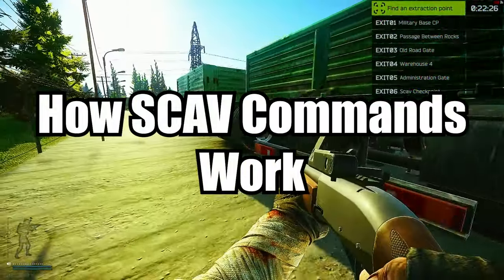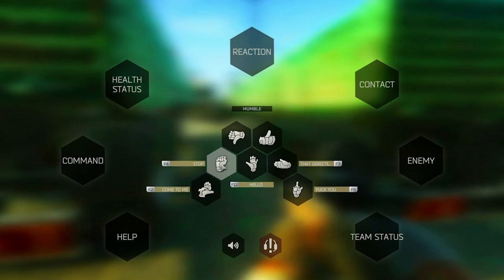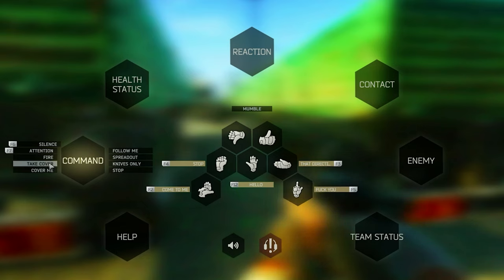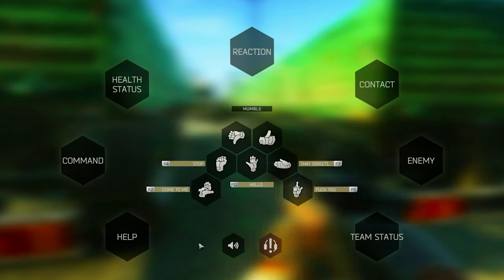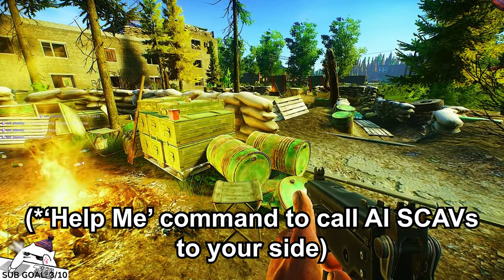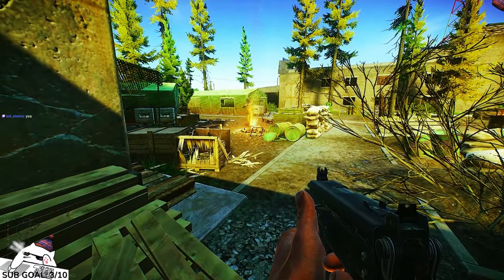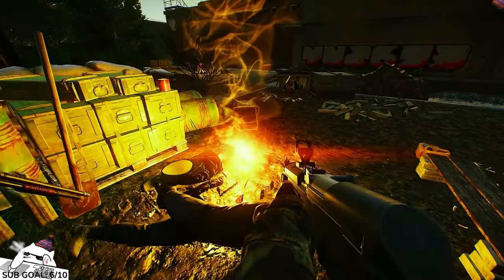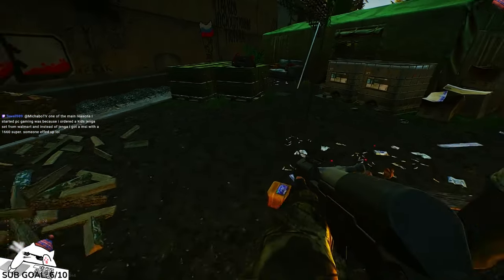How to Barbeque SCAV - SCAV Command Tutorial & How to Free Loot AIs without Loosing Karma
Stream Highlight 11

00:00 Preview
01:02 SCAV Command Tutorial
05:57 How to Serve SCAV BBQ with SCAV Command & Mechanism
07:54 'Help Me' Command in Action
08:05 'Follow Me' Command in Action
08:32 Baiting AI SCAV Mechanism
08:39 'Silence' Command in Action
09:30 'That Direction' Command in Action Shooting Enemy
15:47 'Stop' Command in Action
18:47 Sacrificing SCAVs to Cult for Thumbnail

Support me directly with joining the membership !

Submit your content idea or your clips which might be uploaded to my channel!